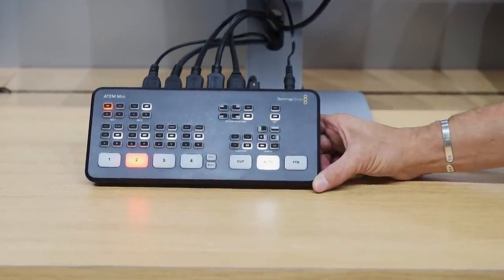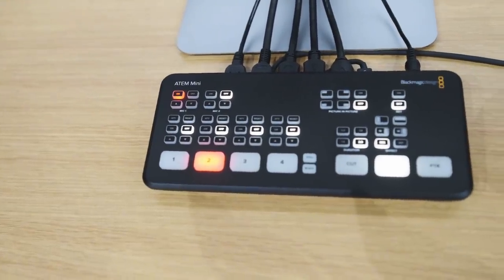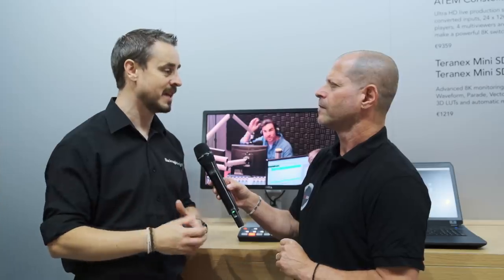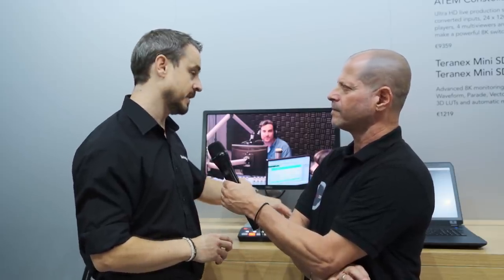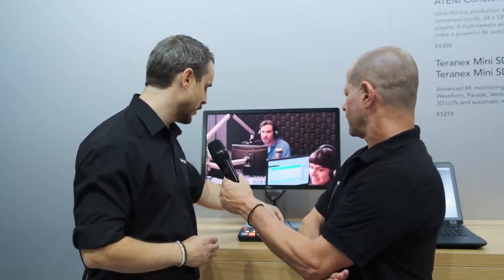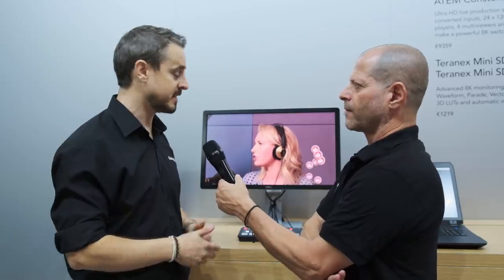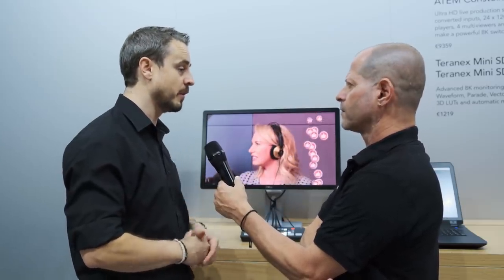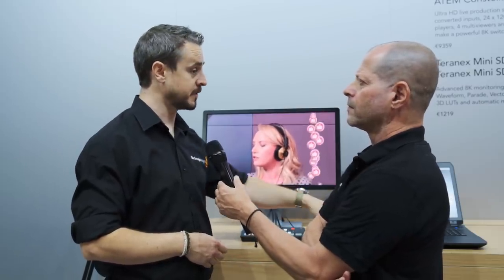New Blackmagic ATEM Mini Switcher For HD Streaming and Vlogging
Blackmagic ATEM Mini Switcher has made HD video mixing, streaming and vlogging even easier with this user friendly table top device.